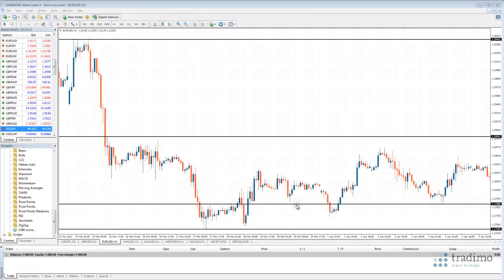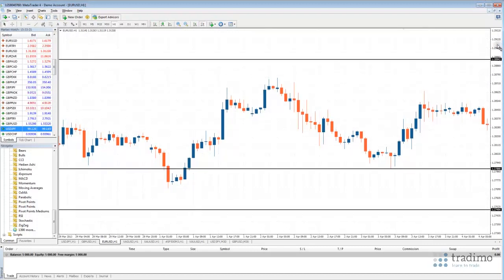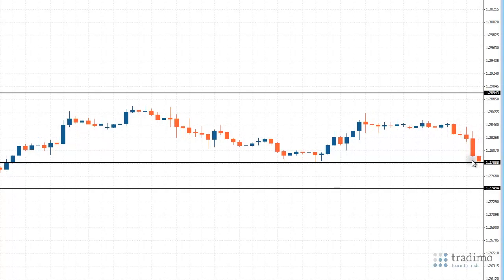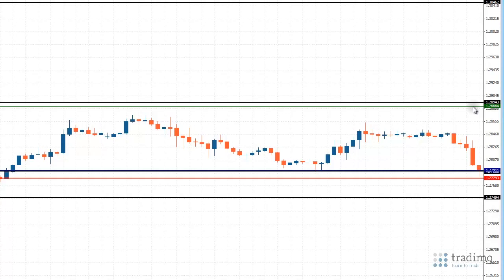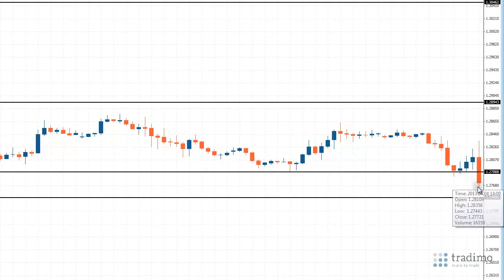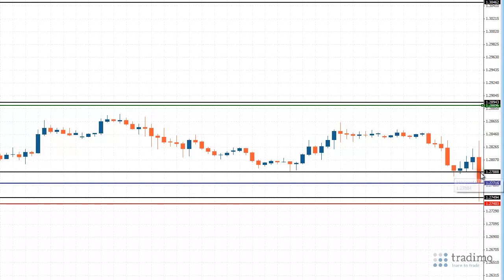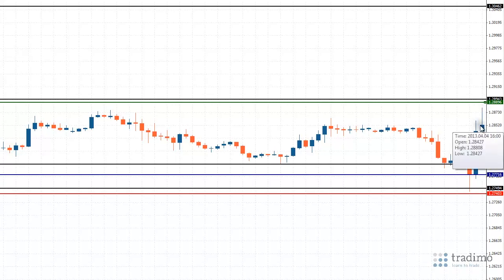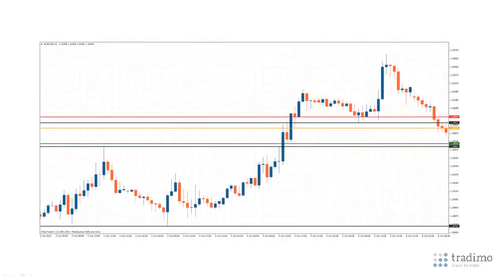Tradimo - Support and Resistance Trading - 2 Finding entries at support or resistance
Finding entries at support or resistance

Now that you have placed your support and resistance levels, you can now look for possible entries at the support or resistance levels.

Enter trades at support and resistance

Look at the price chart and observe the support and resistance levels that you have drawn on the charts. You will look to place sell orders at the resistance levels and buy orders at the support levels.